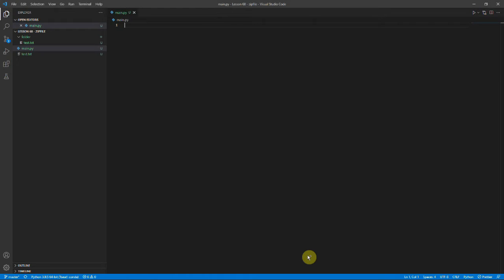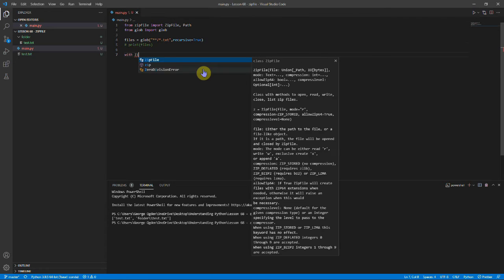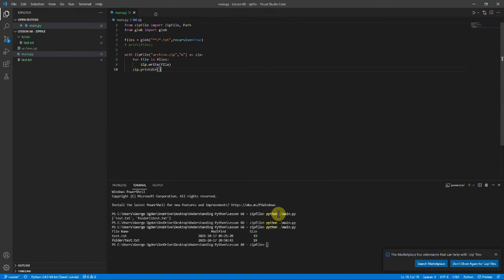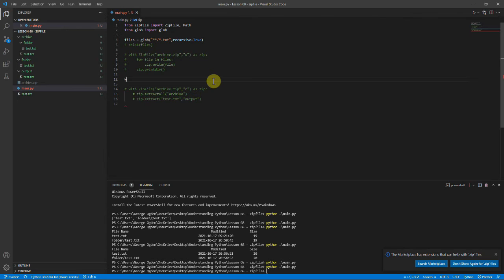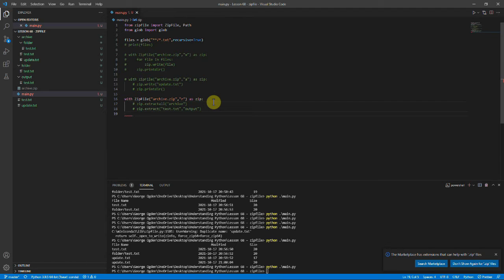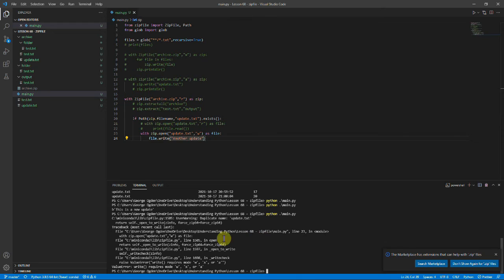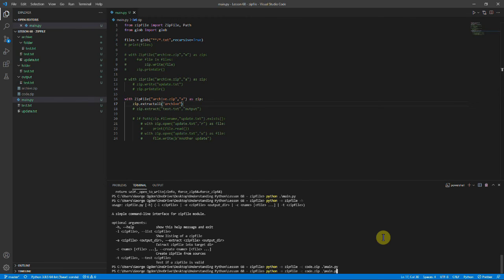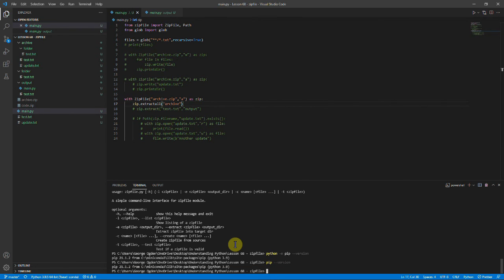Understanding Python: Lesson 68 - zipfile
Learn how to use the built-in zipfile library in Python to manipulate zip archives! Have a look at the official documentation

Happy learning!